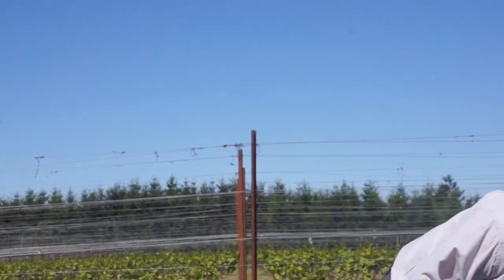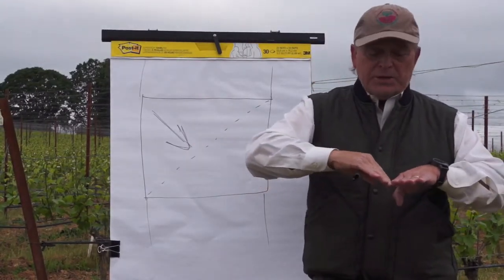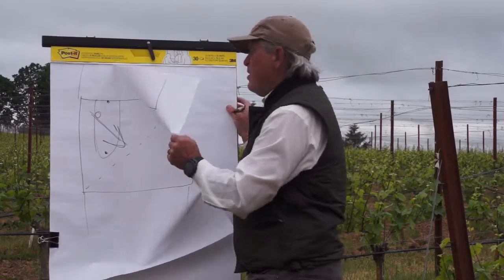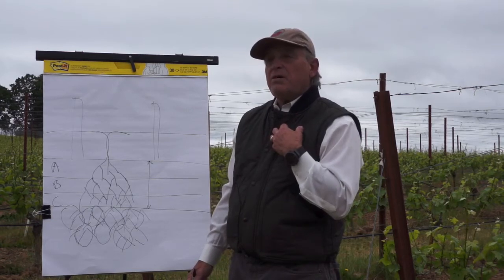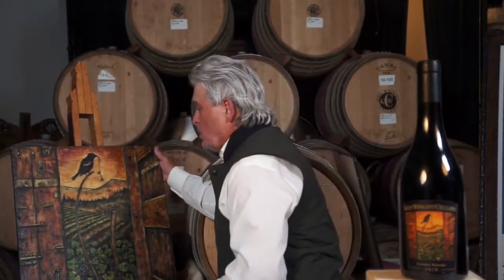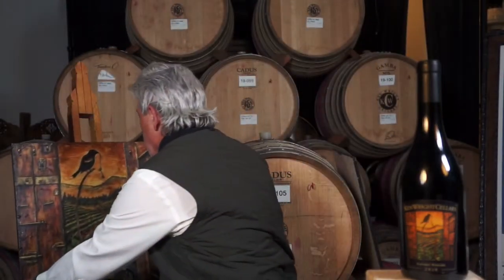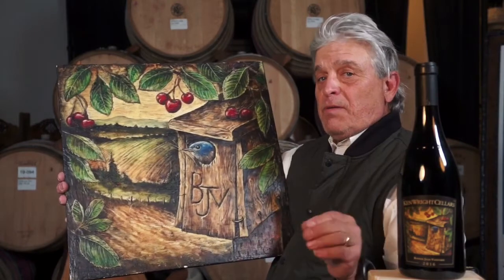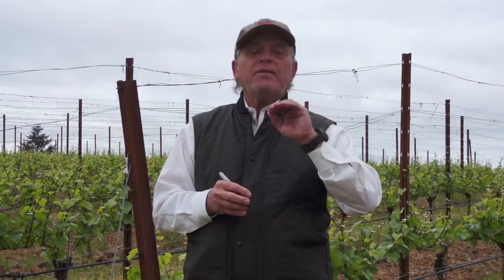Ken Wright Cellars Tasting Blanc & Rouge